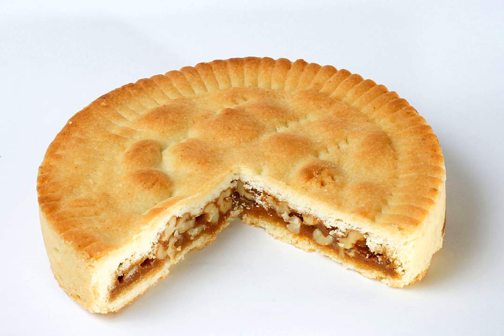Bündner Nusstorte | Wikipedia audio article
This is an audio version of the Wikipedia Article:
Bündner Nusstorte

SUMMARY
The Bündner Nusstorte (Graubünden nut pastry), also known as Engadiner Nusstorte, is a traditional sweet, caramelised nut-filled pastry (generally walnut) from canton Graubünden in Switzerland. The modern filled Nusstorte was first widely available in the 1960s though it was invented in the 1920s. While the Nusstorte is associated with Graubünden, the nuts are always imported because Graubünden's climate will not support nut trees.